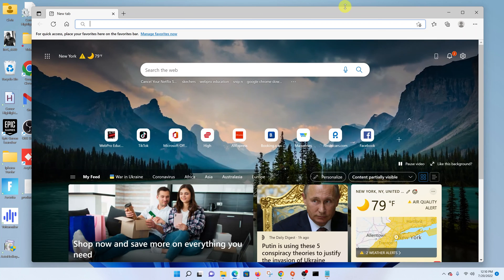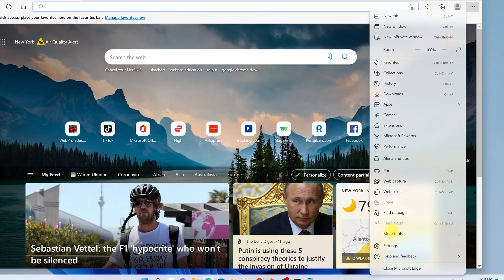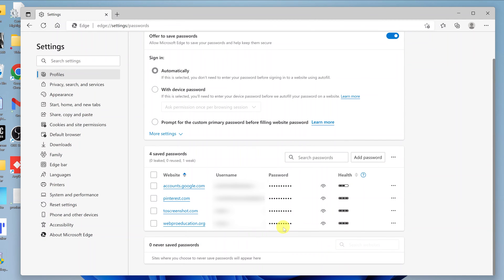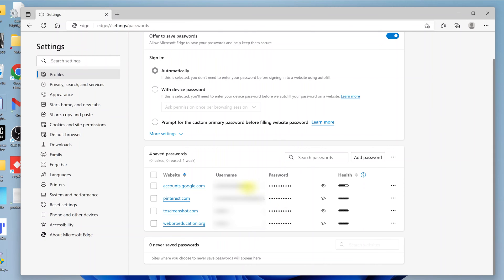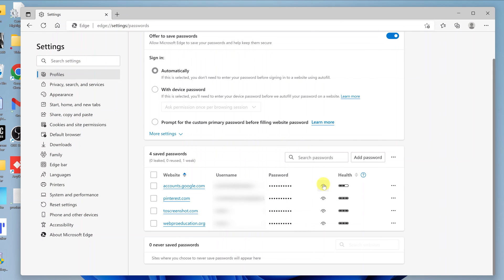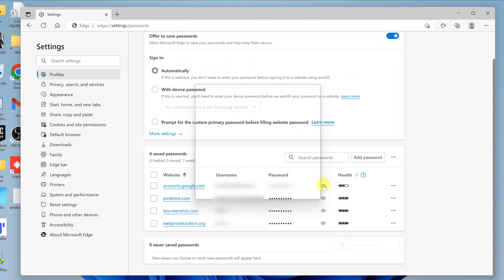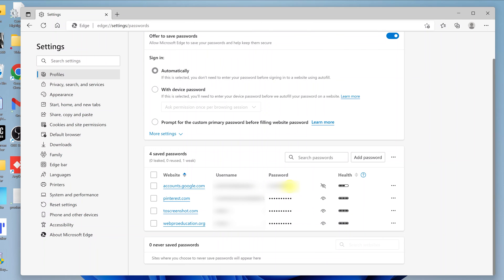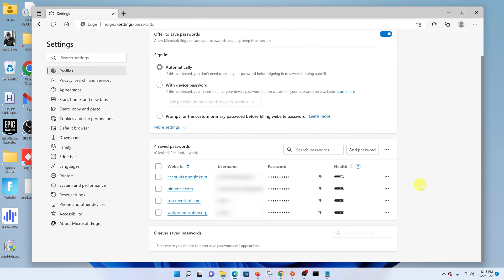How To View Saved Passwords In Microsoft Edge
Learn how to see saved passwords in Microsoft Edge
In case you forgot your password, you can easily see it on Microsoft Edge.

Open the browser
Click on the three dots and select Settings
Click on Profile then Password

Cell Phone Tripod Adapter